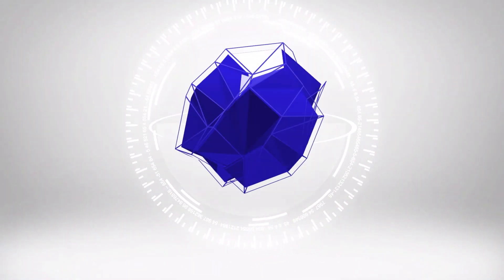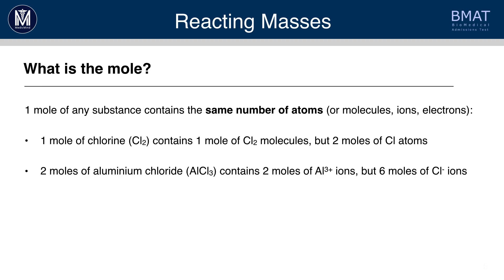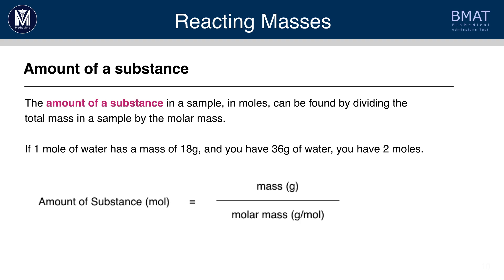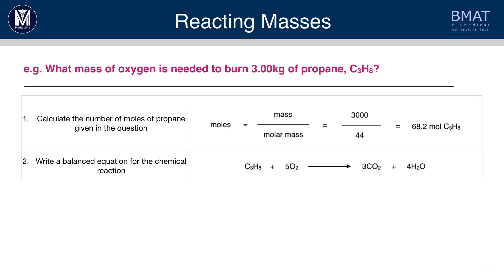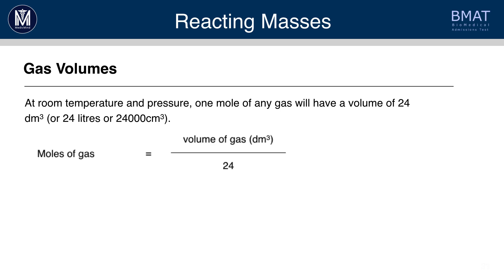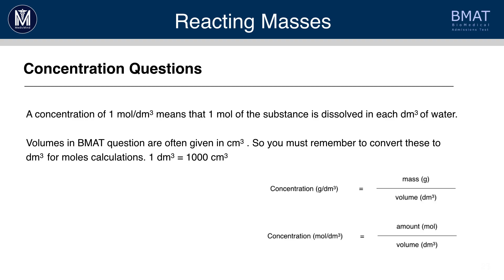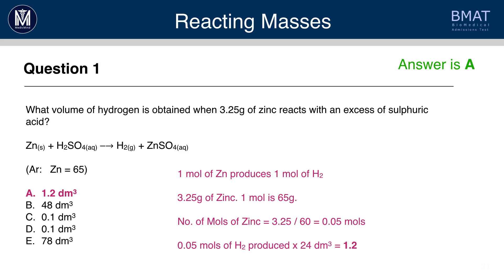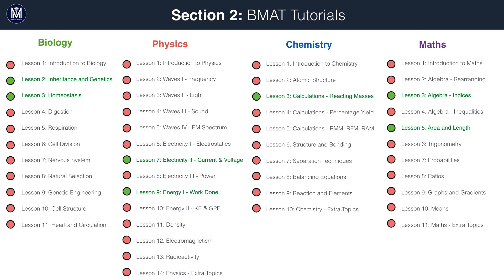BMAT Section 2 Chemistry | Reacting Masses | Medic Mind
BMAT Section 2 Chemistry | Reacting Masses
For more help on BMAT Preparation and further BMAT Tips